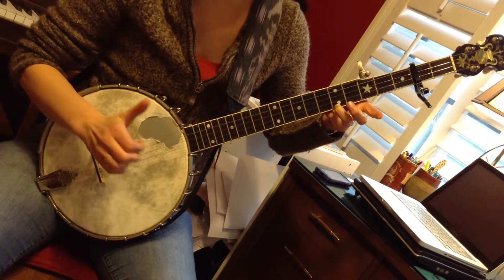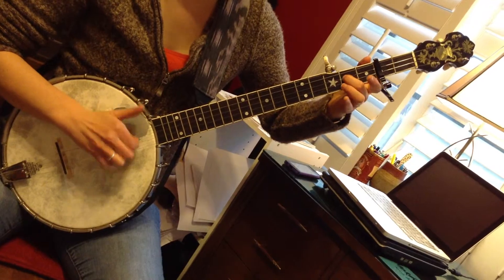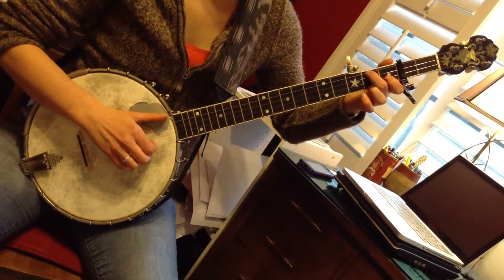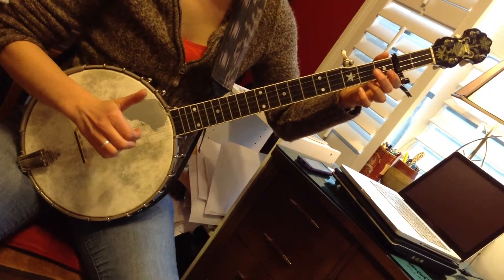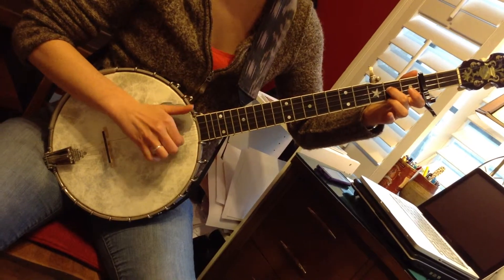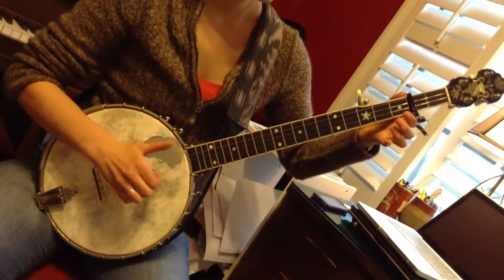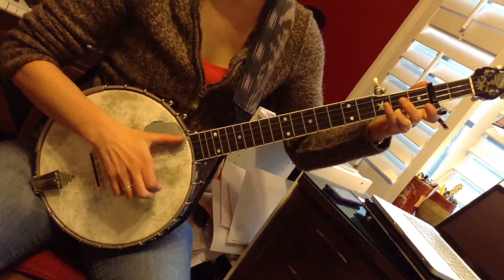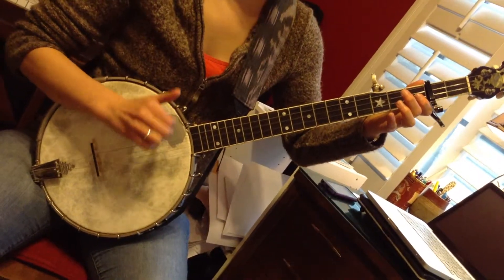Liza Jane slower